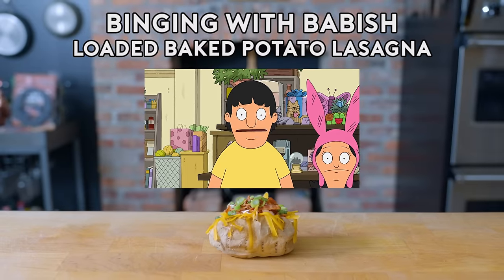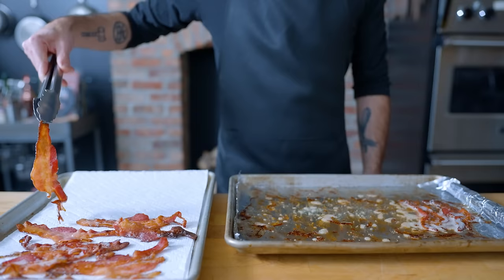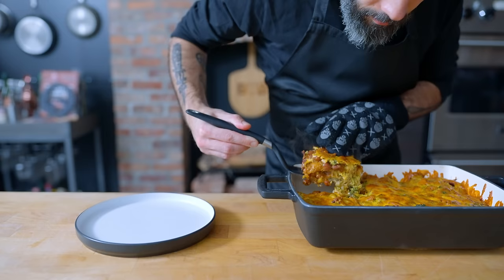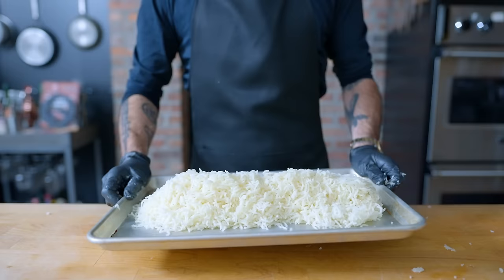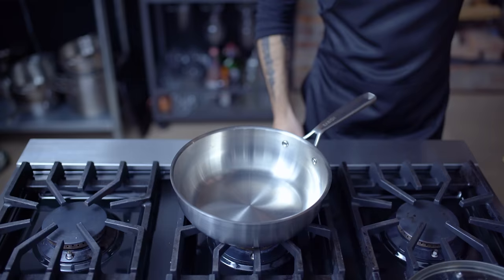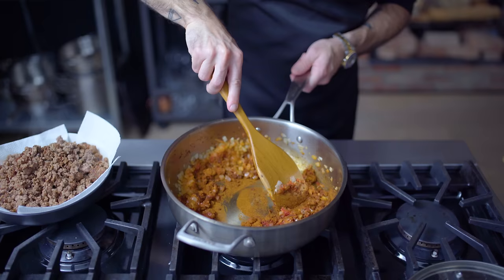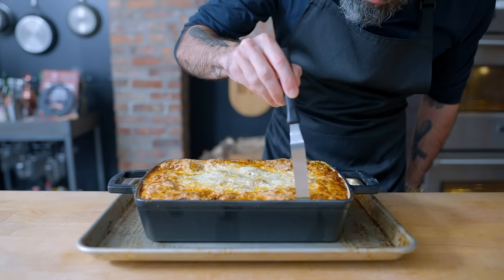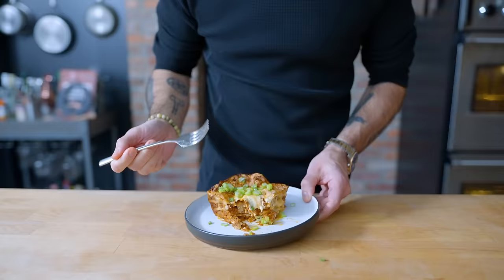Loaded Baked Potato Lasagna from Bob's Burgers | Binging With Babish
Eugene Belcher is the manifestation of our petulant inner 9-year-old, loudly asserting dominance over dinner and brazenly mashing together every indulgence. Today his B-minus dreams come to life, stacking many carbs upon other carbs to create Baked Potato Lasagna.